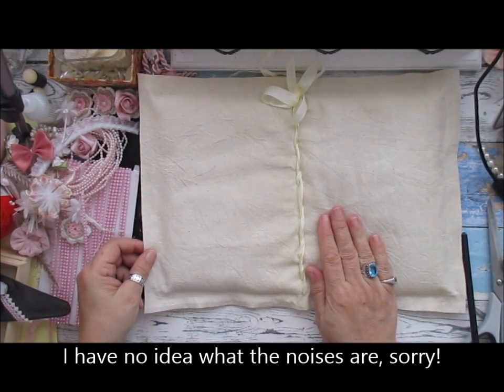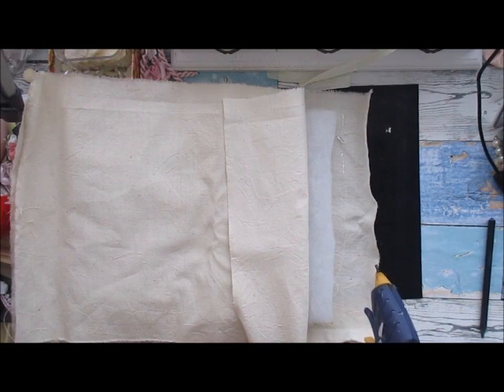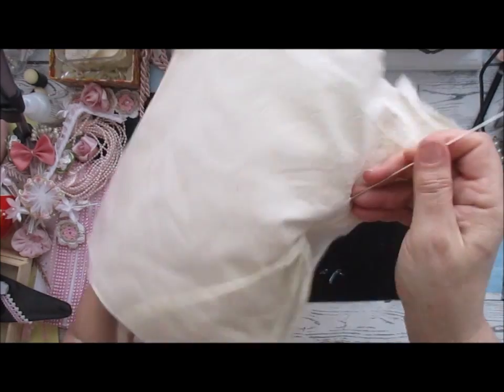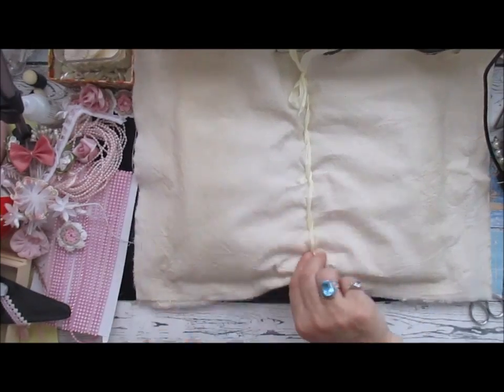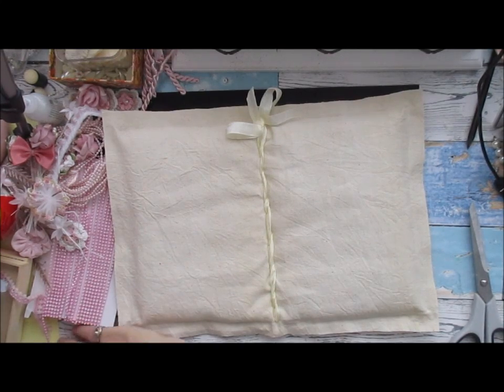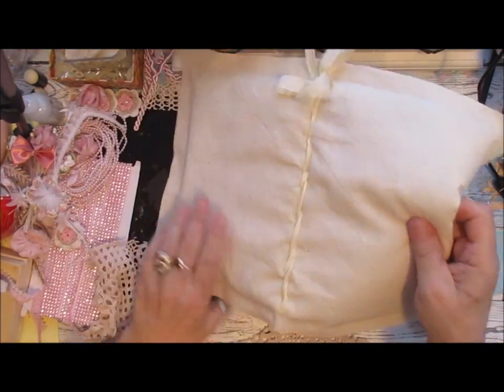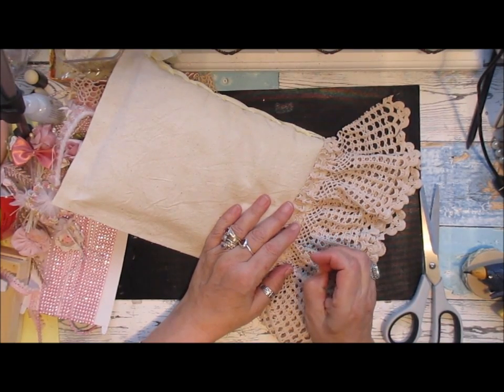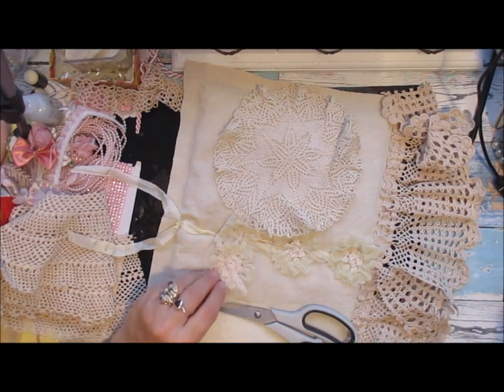Layered Shabby-Chic Booklet Tutorial, Part 1 - jennings644